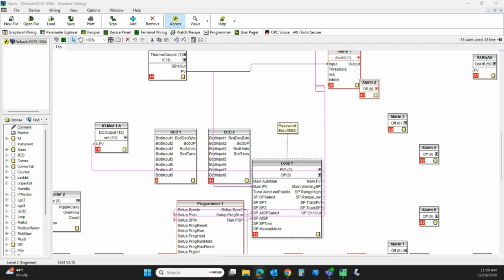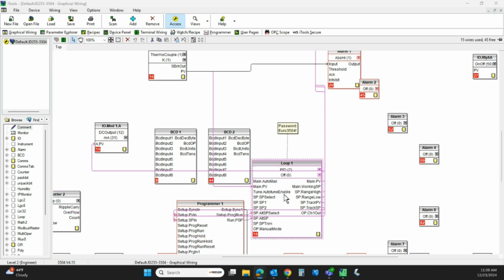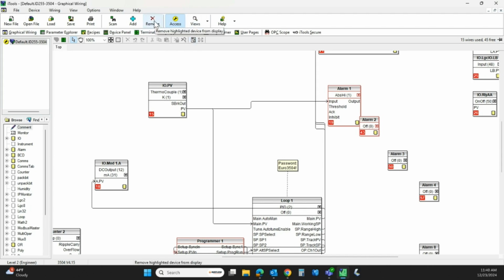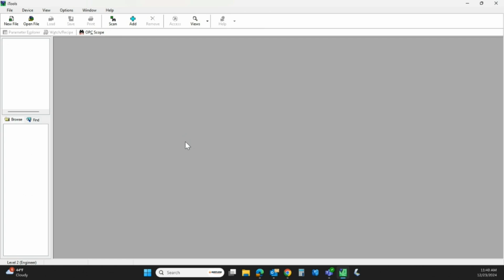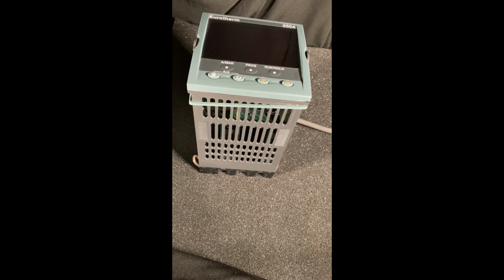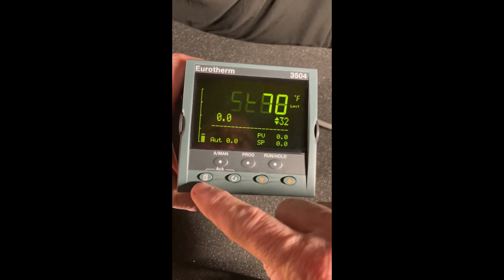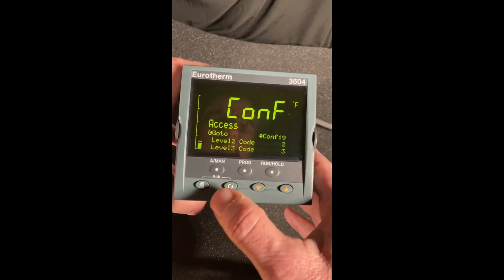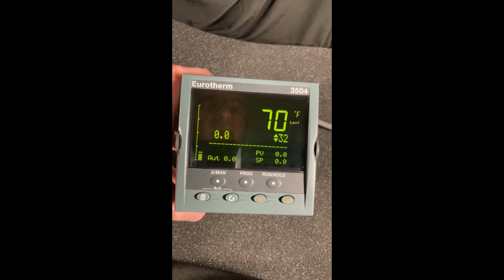How to Troubleshoot PwrDnConf Error (Powered Down in Configuration) on a Eurotherm 3500 Controller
Eurotherm 3500 Series Tutorial on how to recover from a PwrDnConf error.

The latest range of advanced process controllers from Eurotherm provide precision control of temperature and a host of other process variables together with an abundance of advanced options making it the most adaptable product in its class.